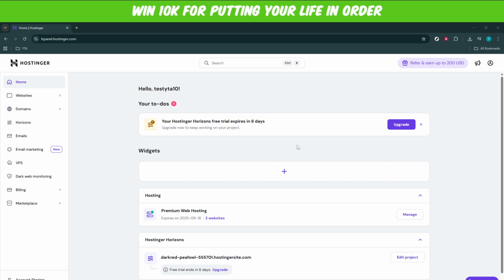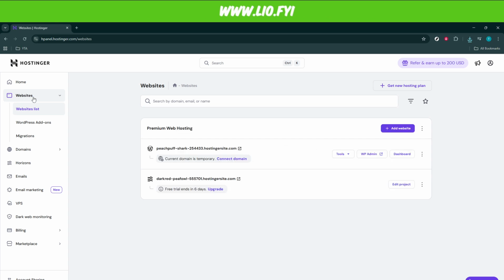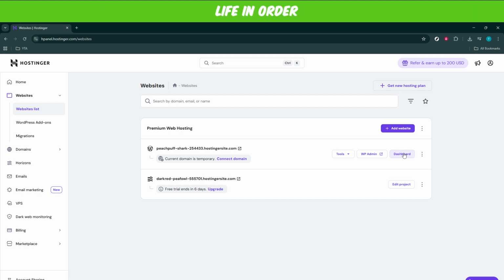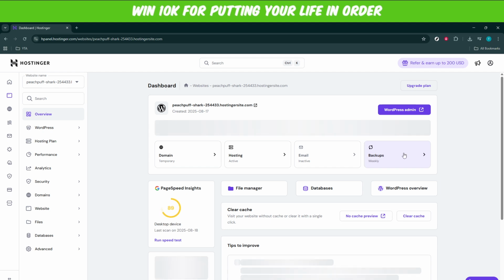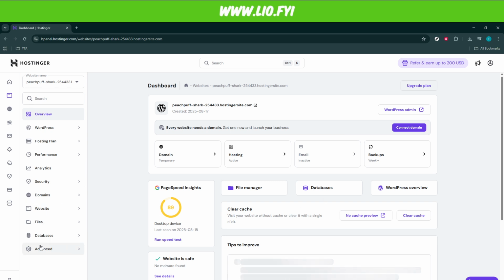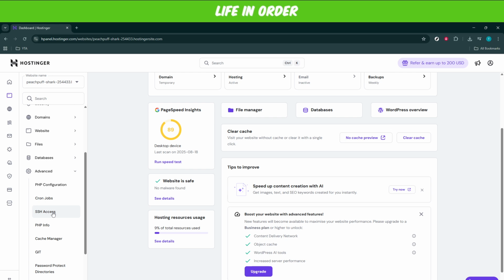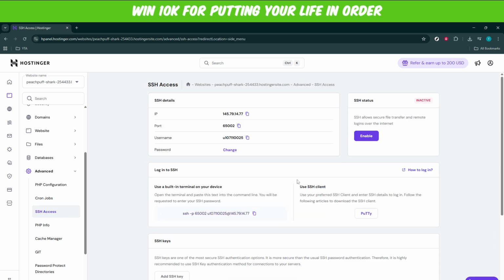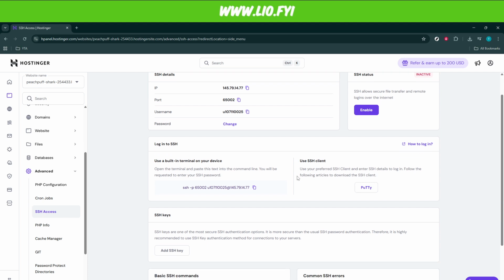How to View Ip Address and Server Name on Hostinger Full 2025 Guide